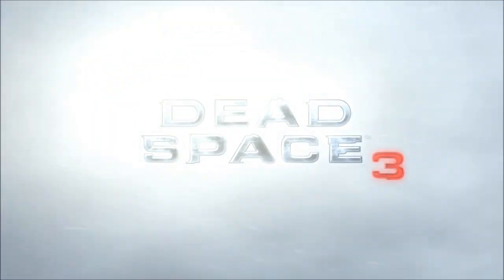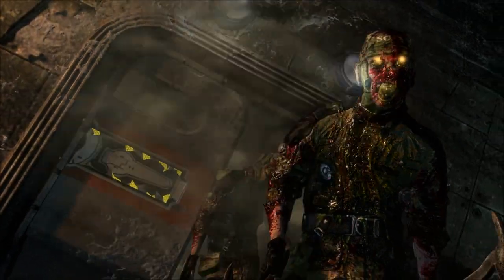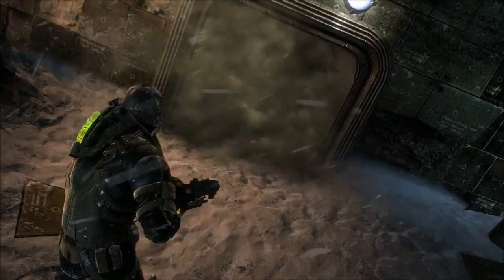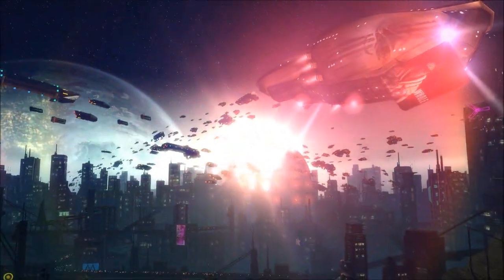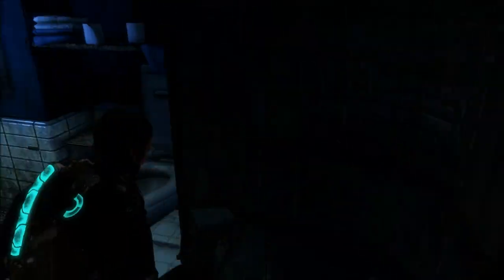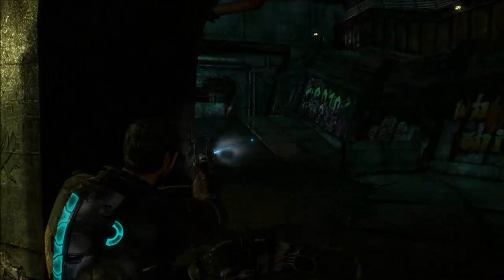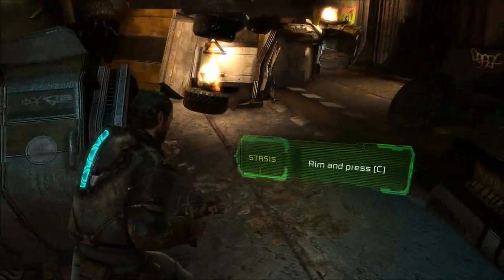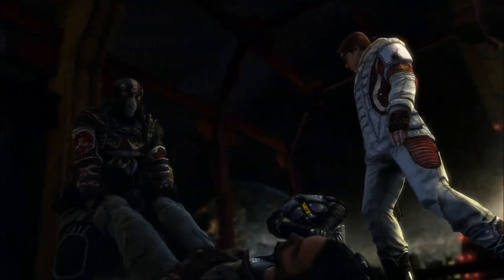Dead Space 3: Bodies Everywhere (Let's Play 1)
FSG Presents: Dead Space 3 Let's Play

These guys are crazy.